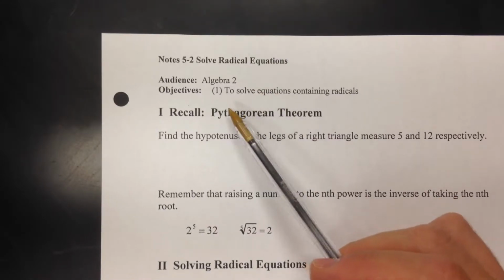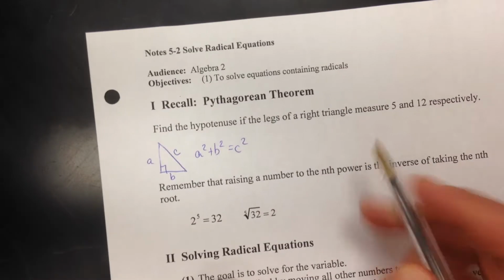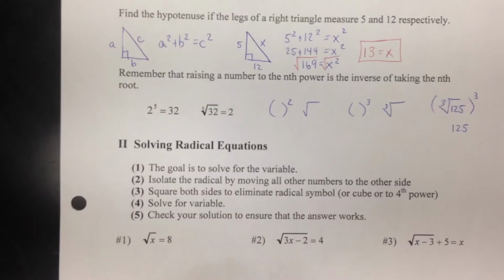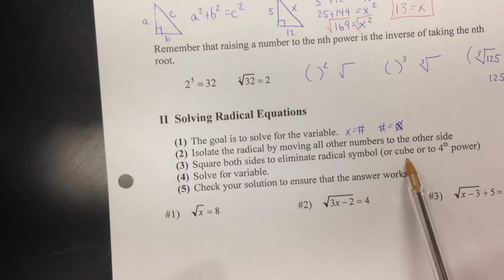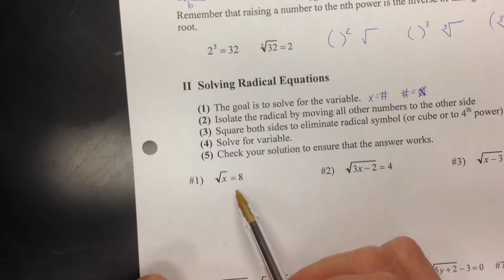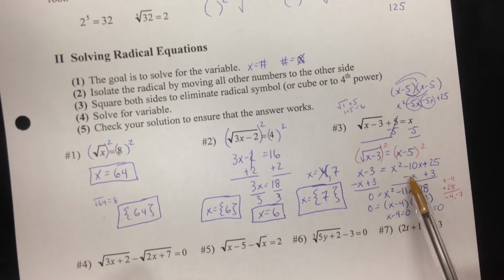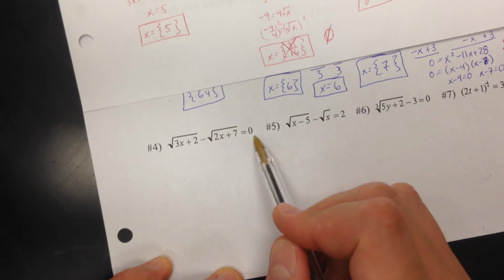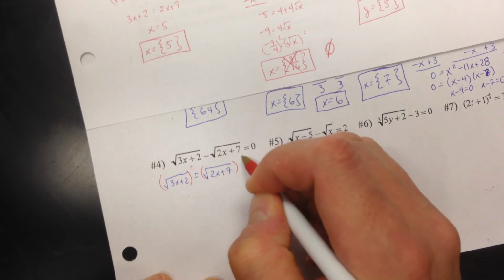Algebra 2D Notes 5-2 Radical Equations Part 1